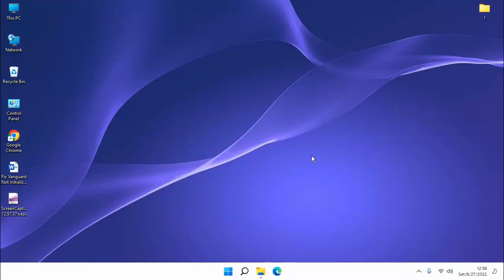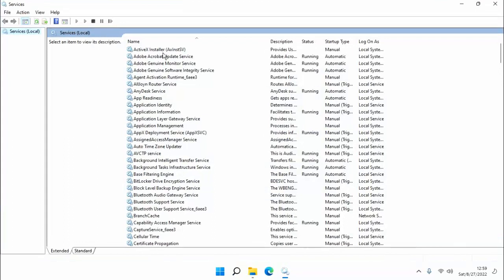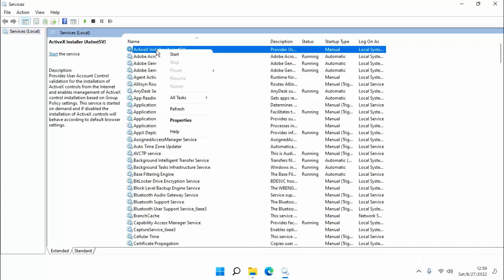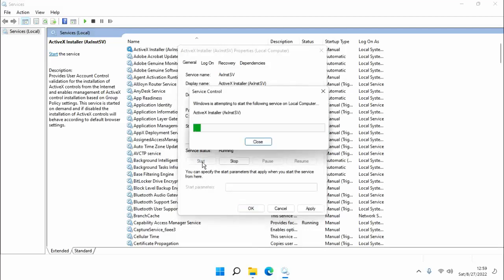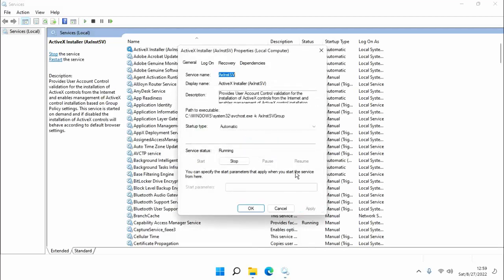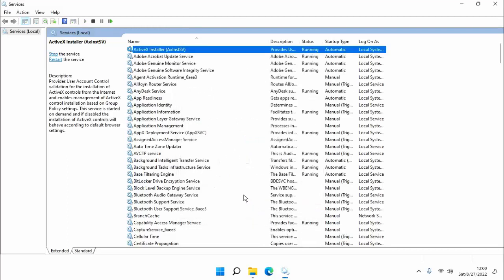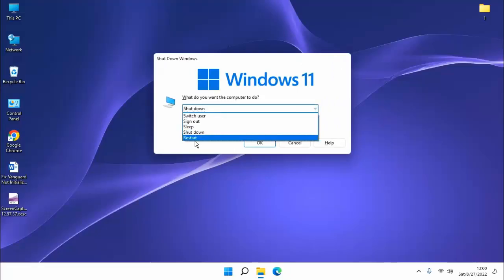How to Fix Runtime Error 429 ActiveX Component Can't Create Object In windows 11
Runtime Error 429 ActiveX Component Can't Create Object
Fix ActiveX Component Can't Create Object